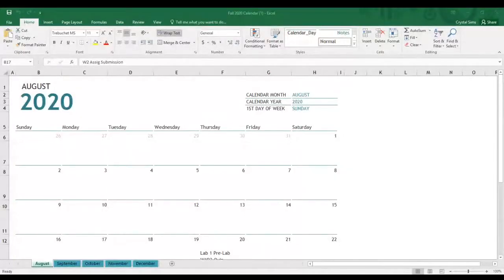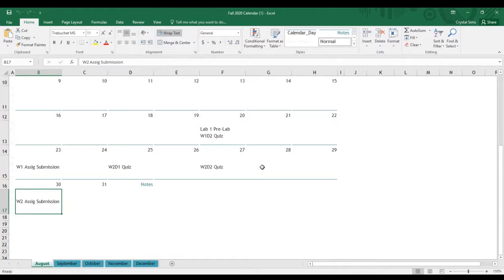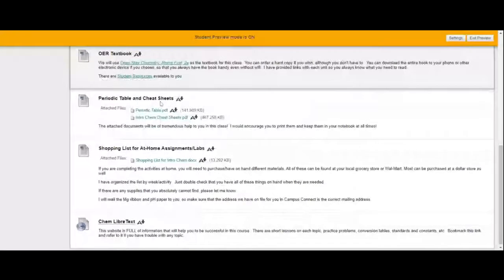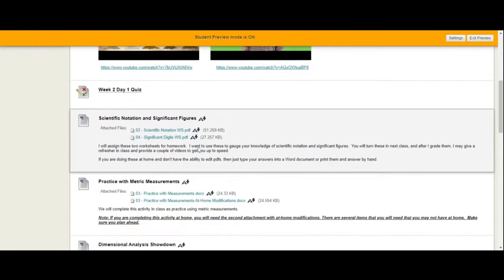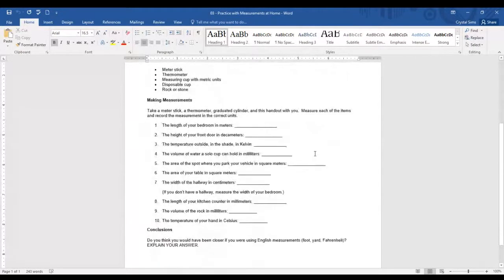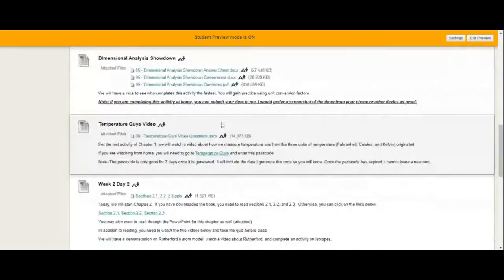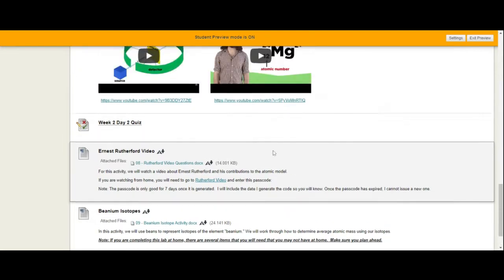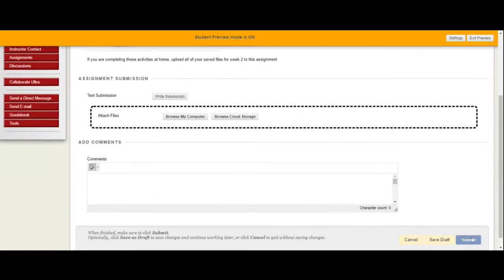Intro Chem Week 2 Preview